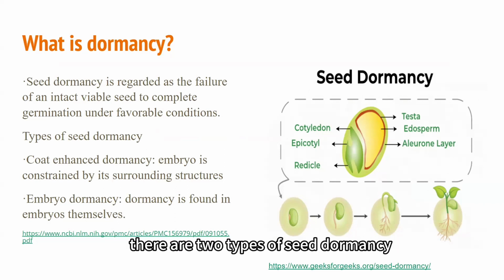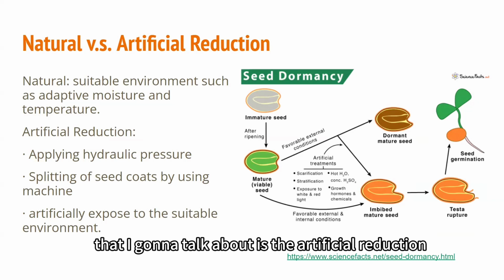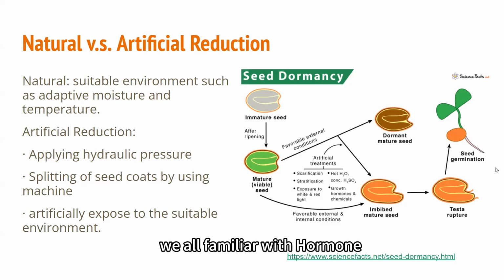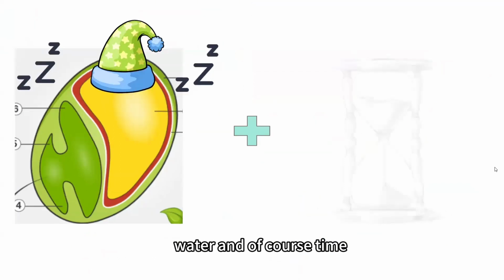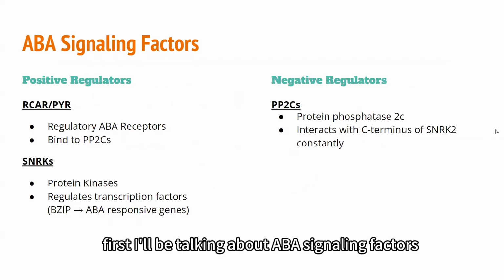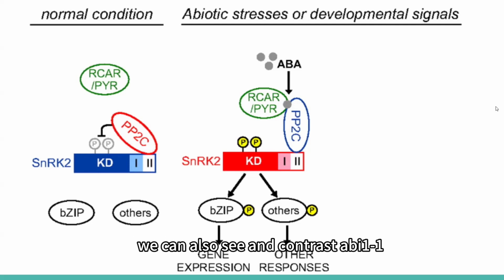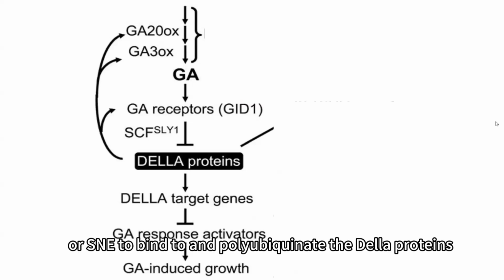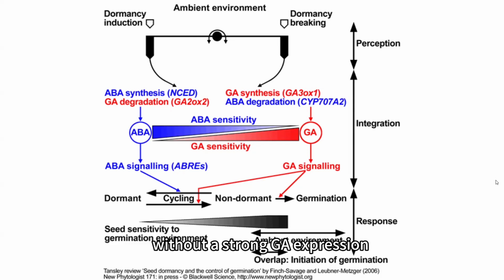PLB 112 – Seed Dormancy